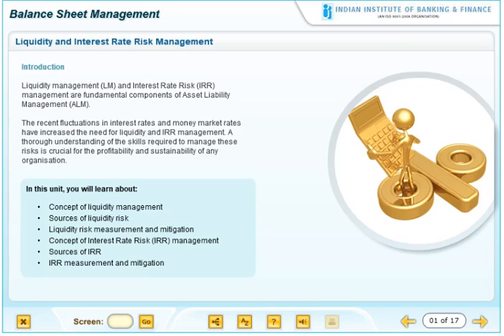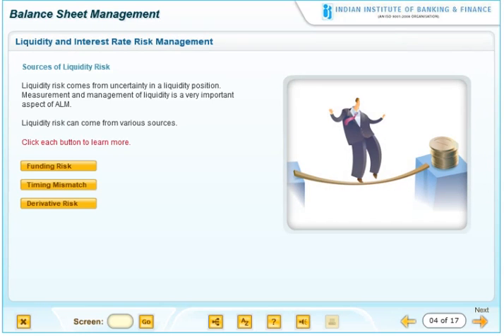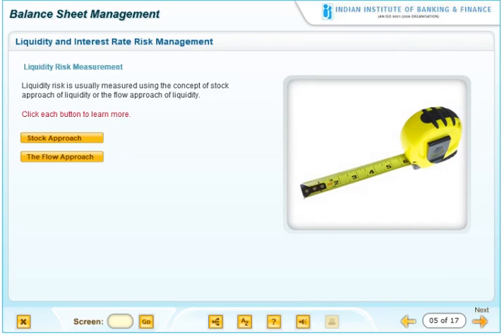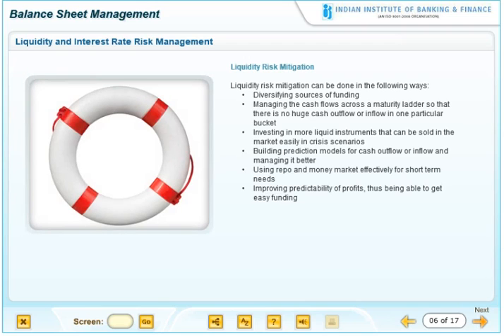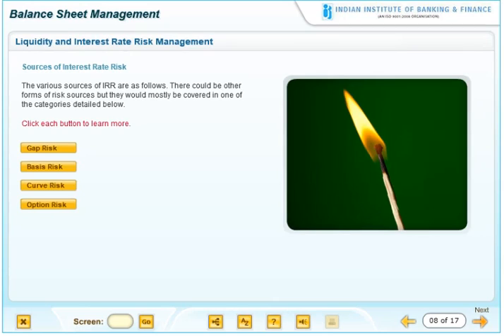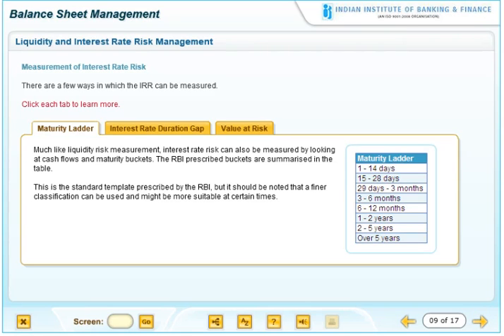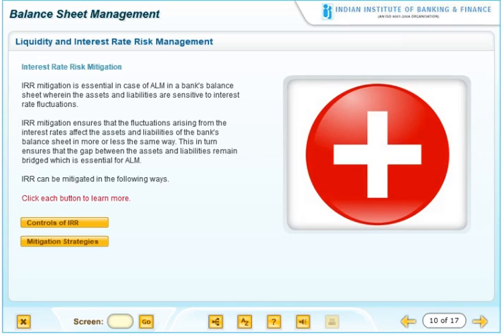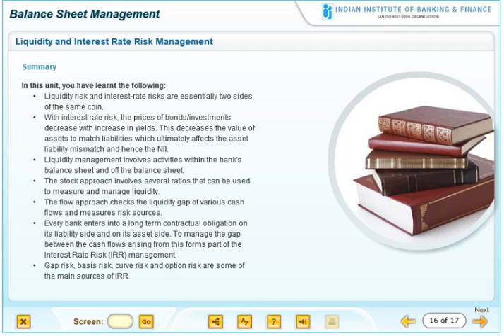Module 4 Chapter 2 - Part 28